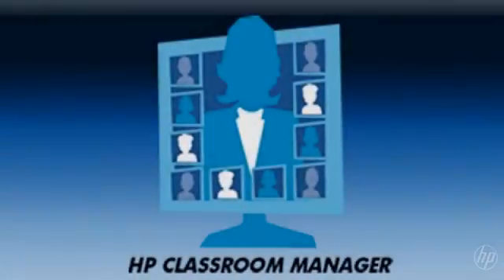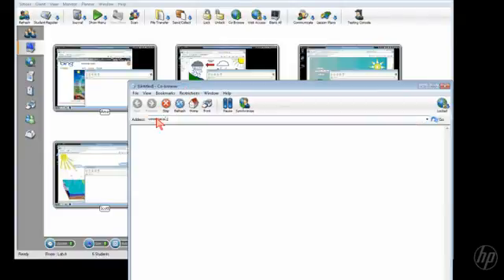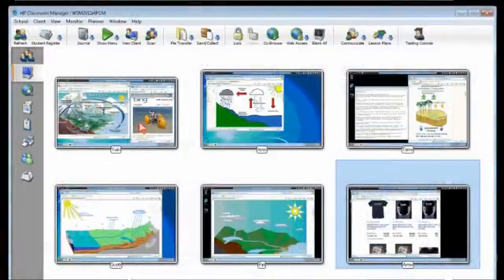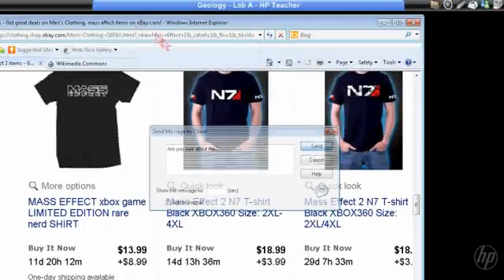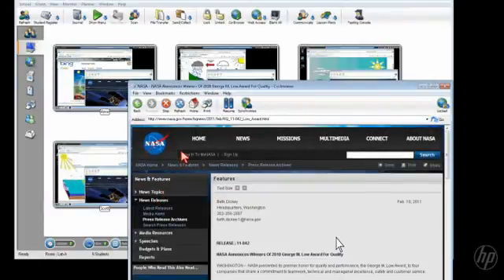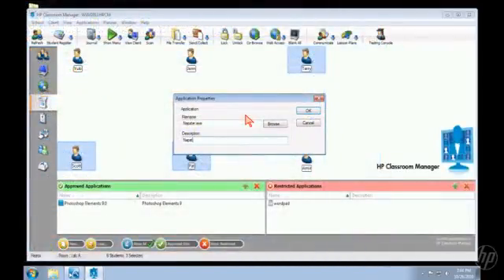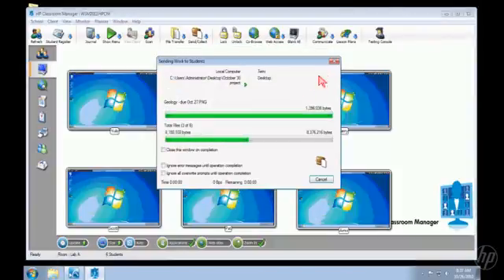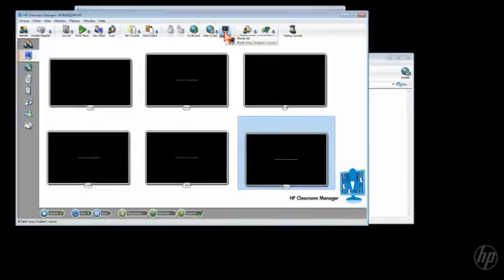HP Classroom Manager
Keep students on task with advanced monitor and control features
With HP Classroom Manager, the teacher can view student screens real time to monitor activity. With just one click, teachers can lock out or black out PCs in the classroom individually, as a group, or the entire class.
It's easier than ever to enhance class participation and communication through instant alerts. Teachers can instant message students directly to their PC, and students can ask questions privately, without disrupting the rest of the class.
Leveraging internet resources is integral to learning today; however, ensuring safe and appropriate web browsing is a constant challenge for educators. HP Classroom Manager lets teachers and administrators define and customize website access for the class, either by enabling or restricting specific sites for students. In addition, teachers are able to manage access to printers and other connected devices.
Enable interactive and collaborative learning
Keeping students engaged while improving their achievement levels year over year is every teacher's goal. HP Classroom Manager can help captivate students through sophisticated digital learning applications. Interactive lesson plans, real-time quizzes, tests and surveys with instant reports and score-tracking, make teaching easier for the instructor and interesting for students. And, the student journal feature captures the day's lesson into a PDF file for student review.
Educators are able to collaborate with students by broadcasting screens, videos or even another student's screen to the rest of the class. The co-browsing tool allows the instructor to open a website and synchronize this with the browser on each student PC. As the teacher navigates across a website, the student PCs will display that activity.
Versatile, easy-to-use, cost-effective software
HP Classroom Manager can be deployed and used across multiple Windows-based platforms, including desktops, notebooks, workstations, HP MultiSeat, and thin clients. With its intuitive interface, HP Classroom Manager minimizes the intimidation of managing a classroom full of PCs, even for low-tech teaching staff. And since it is easily scalable with a low cost per seat, schools can stretch their funds further.